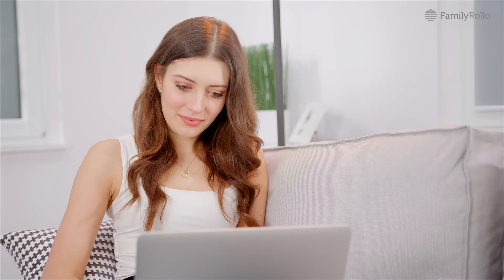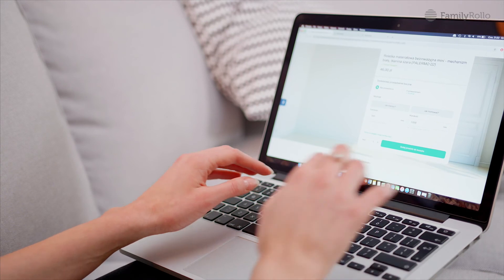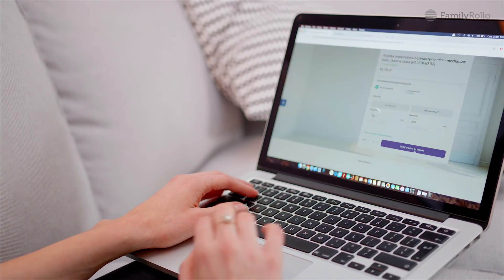Measuring instructions for Day - Night roller blinds in aluminum cassette mounted on a window frame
FamilyRollo was established in the year 2000. When it comes to the production and sale of window blinds, we have made numerous pioneering projects in the industry, that sets us apart from the standard, fast-changing Internet stores. Our company is rapidly growing and expanding throughout Europe. Our clients appreciate our products all over the world and our blinds decorate windows on every continent.

we offer our products of the highest quality at affordable prices. If you are thinking of buying window blinds on our website, in simply a few steps you will be ready to place your order. Follow our measurement and assembly instructions available for download on every page of our product just above the dimension fields. We hope you enjoy browsing and shopping on our sites.

We would be delighted to welcome you as another satisfied customer.